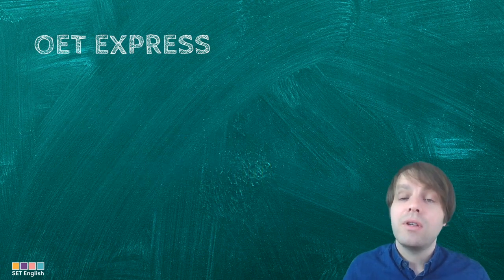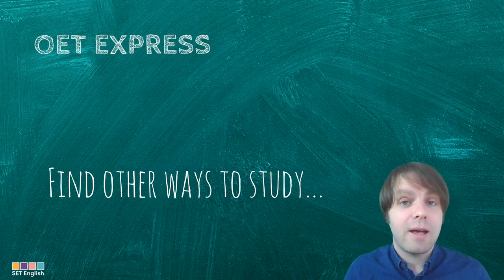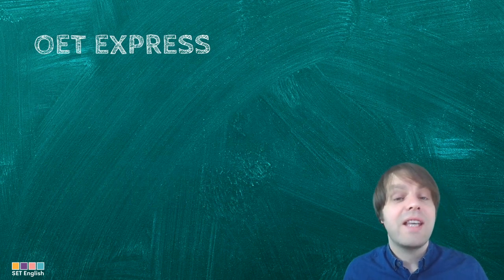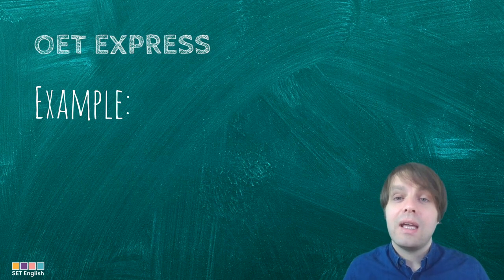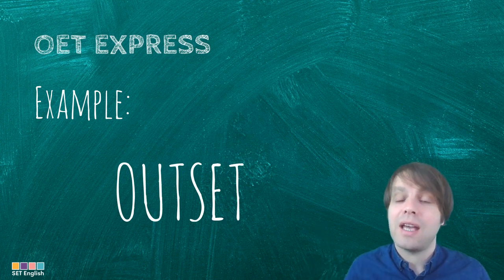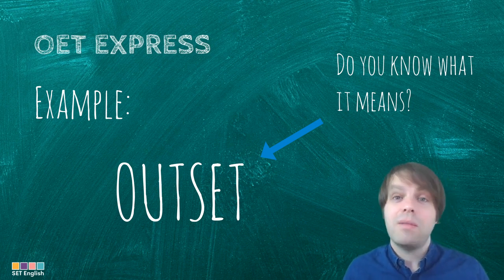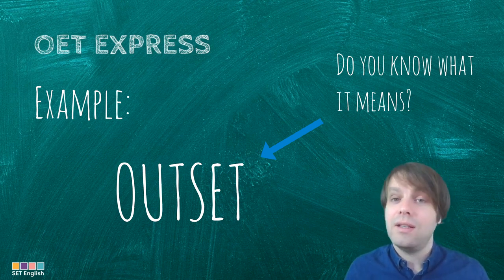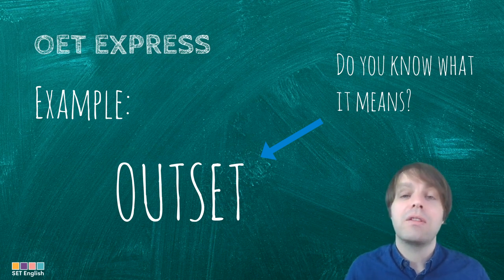How do I get started with OET Reading